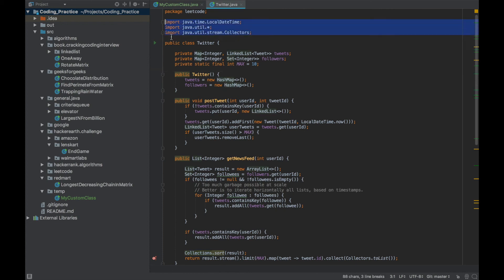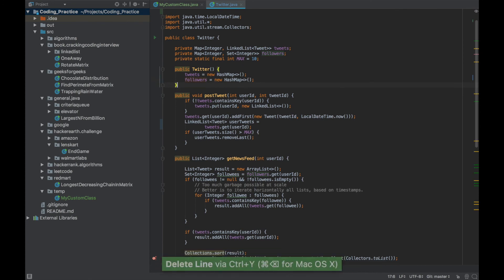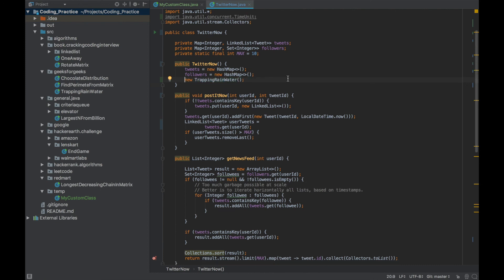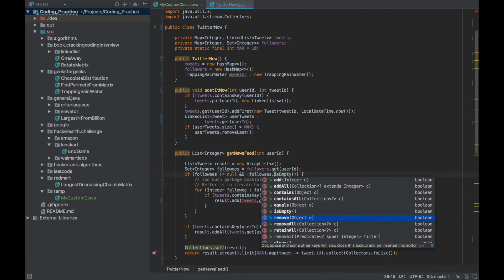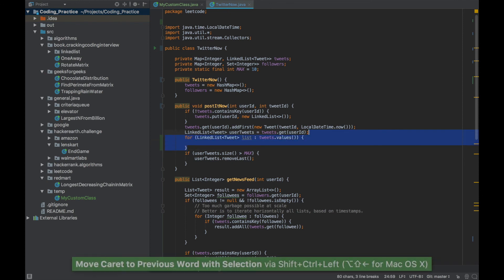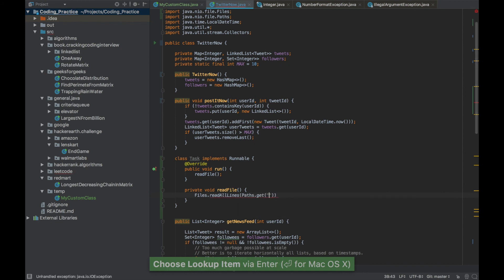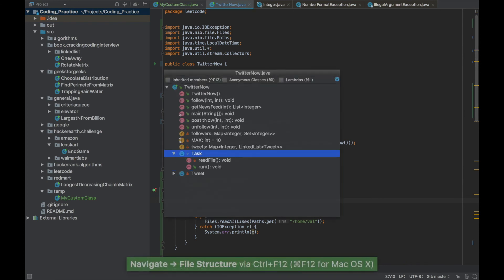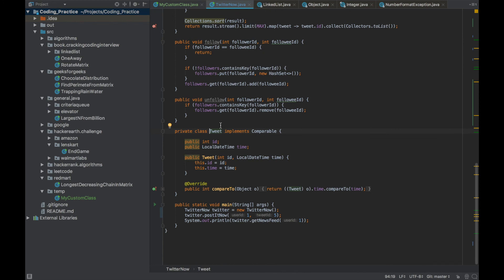Intellij IDEA Shortcuts - Part 3 - Working with Java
This video lists Intellij IDEA shortcuts when working with Java code

Shortcuts mentioned in the video are:

Ctrl + Shift + A = Find Action
Alt + Enter = Imports - Or any errors where Intellij provides you with possible solutions
F2 = move between errors
Shift + F6 = Rename variable/method/class
Ctrl + Shift + Enter: Autocomplete
Ctrl + Space = Autocomplete suggestions
Ctrl + Shift + Space = Smart Autocomplete
Ctrl + /: Comment / Uncomment
Alt + Ctrl + V = Extract Variable
Ctrl + Alt + F = Extract Field
Ctrl + Alt + M = Extract Method
Tab = To replace existing word instead of appending
Alt + Enter = Split into variable and declaration
Ctrl + Shift + J = Join lines.
Ctrl + Alt + O = Organize imports
Ctrl + Alt + L = Format code
iter = Template for iterating
Fori = Template for for-loop
Psvm = Template for main method
ifn, inn = Templates for if null and if not null
sout, serr = Templates for System.out and System.err print
Ctrl + P = Show Parameters
Ctrl + B = Navigate to declaration (variable) or open class
Alt + Ctrl + F7 = Show usages of class
Ctrl + O = Override parent methods
Ctrl + F12 = Display all methods of class
Ctrl + F12 again to show super class methods also.
Alt + Up/Down arrow - Move between methods

In the next video we will look at shortcuts for advanced text editing.